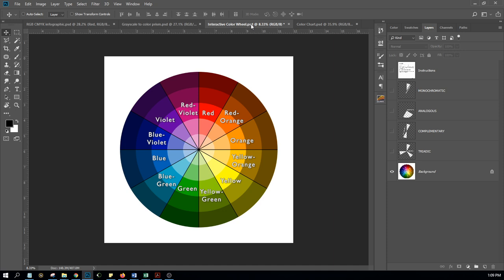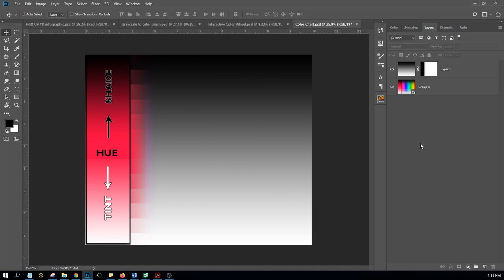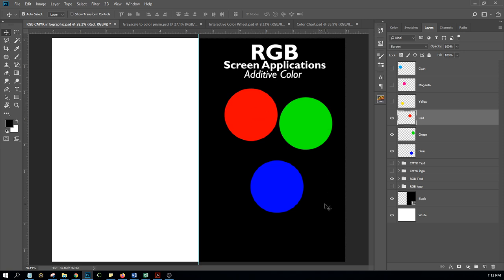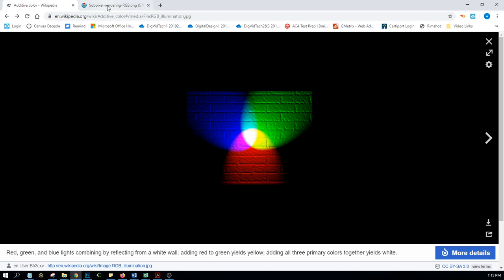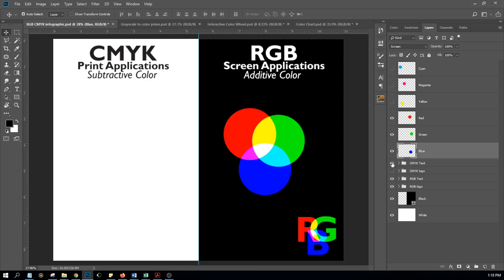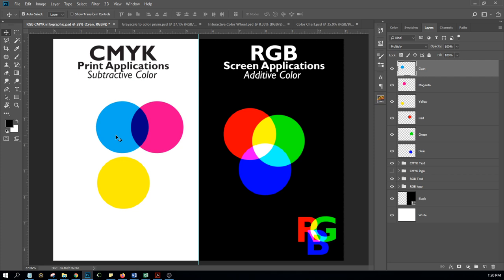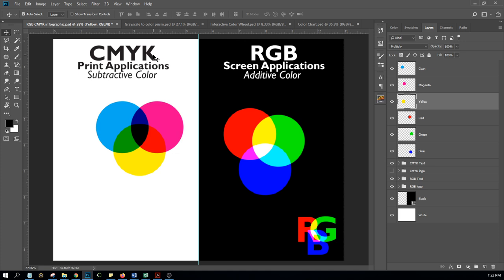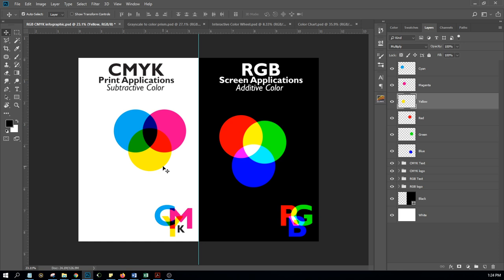Training Video Example - Color Modes RGB & CMYK